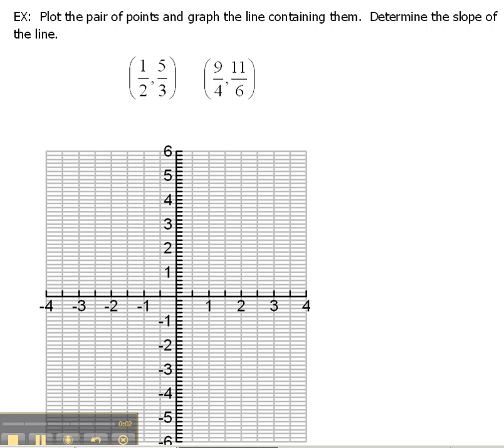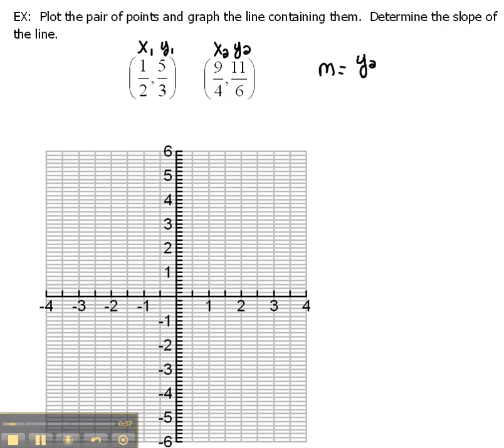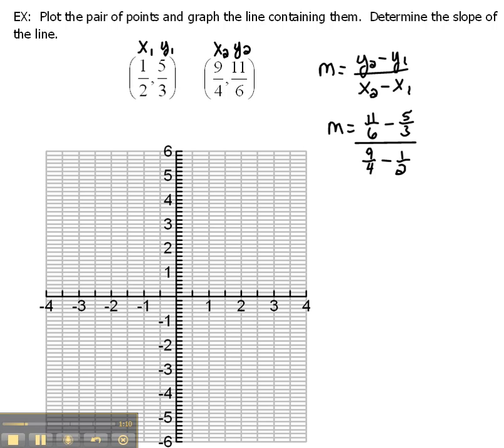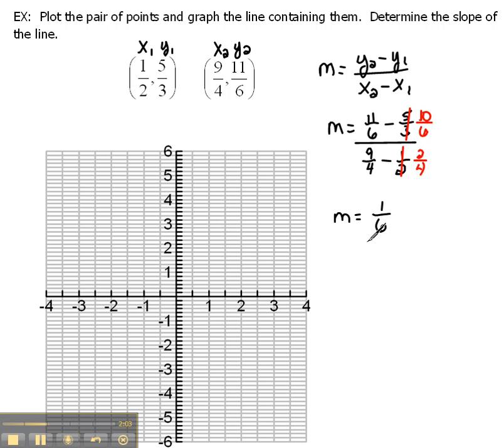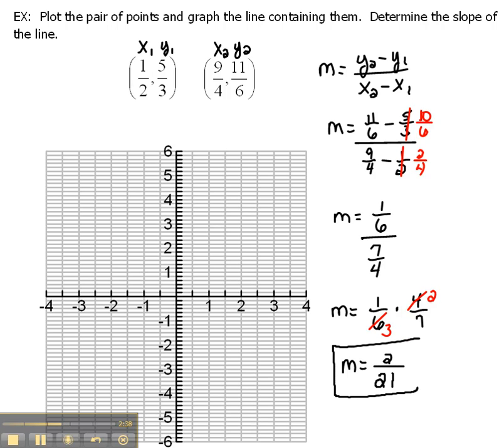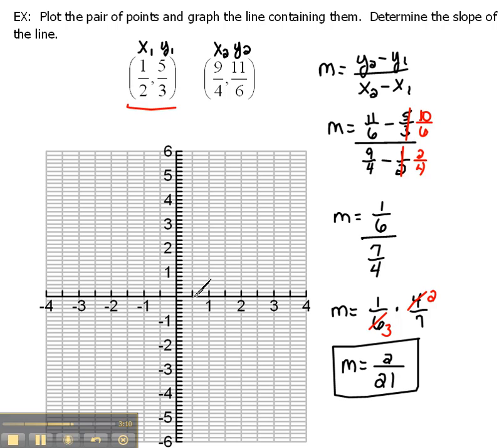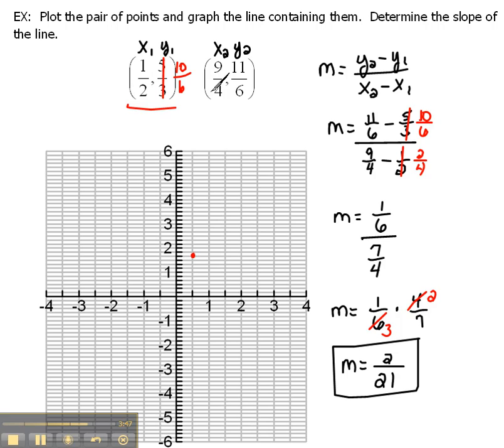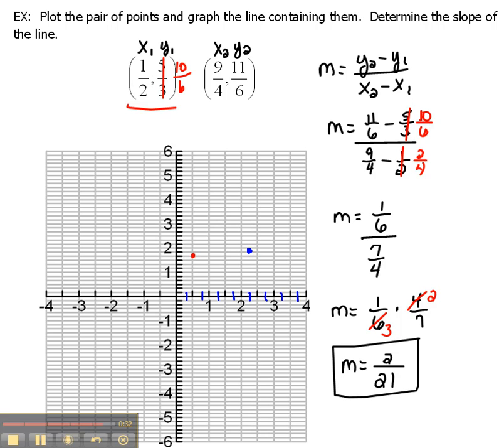Plotting Fractional Points & Finding Slope 1.6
This examples shows how to graph fractional points and find the slope between them